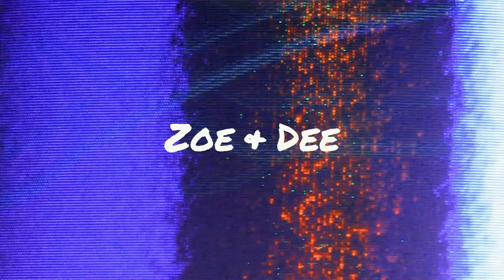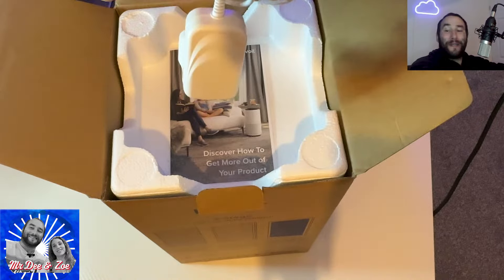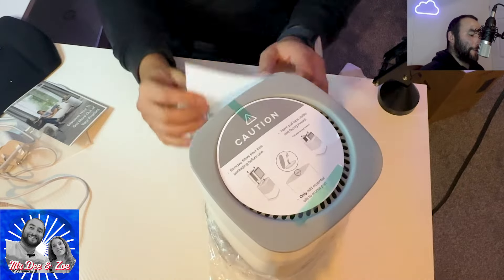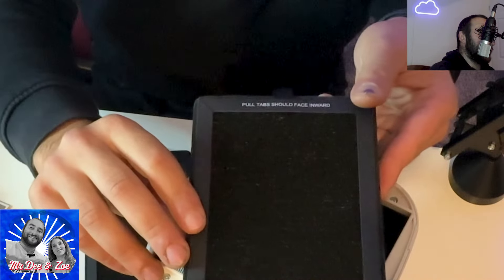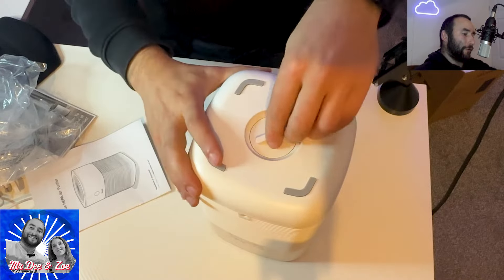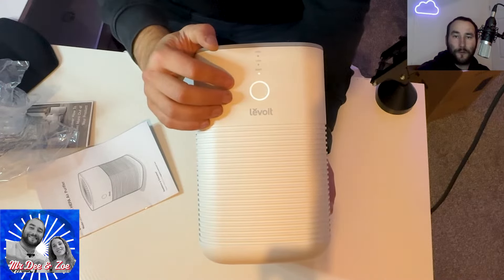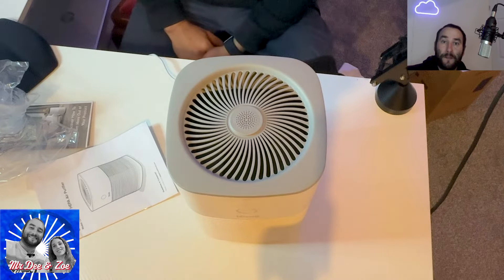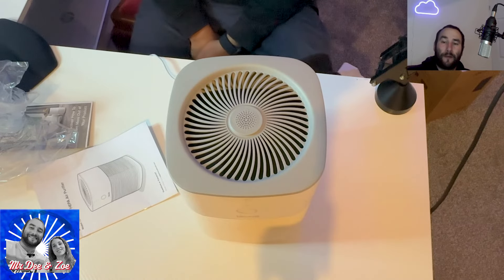How An Air-purifier Really Works ?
Dive into the world of air purifiers with us as we explore everything you need to know to choose the right one for your home. In this video, we'll cover:

What are Air Purifiers? Learn the basics of how these devices clean the air in your living spaces.

Types of Air Purifiers: From HEPA filters to activated carbon, UV light, and ionizers, understand which technology suits your needs best.

Benefits: Discover how air purifiers can help alleviate allergies, asthma, remove odors, and even combat airborne viruses.

Choosing the Right Model:  Size, CADR (Clean Air Delivery Rate), noise levels, and maintenance costs - we break down the factors to consider before you buy.

Real-Life Testing: See air purifiers in action! We test different models in various environments to show their effectiveness against smoke, pet dander, and more.

Maintenance Tips:How to keep your air purifier running efficiently with filter changes and regular cleaning.

Whether you live in a bustling city, have pets, or just want to breathe cleaner air, this video is your go-to guide for making an informed decision. Join us, breathe easy, and let's purify your world together!

00:00 Welcome to Zoe & Mr Dee Channel
00:17 Let's Unbox Levoit Air Purifier
00:48 What is included inside the box
02:20 How to install the Air Filters
03:26 How to operate the device
04:14 Functions
05:33 Who to reset the flashing light when change filters
06:24 Final Thoughts
06:40 Thank You For Watching